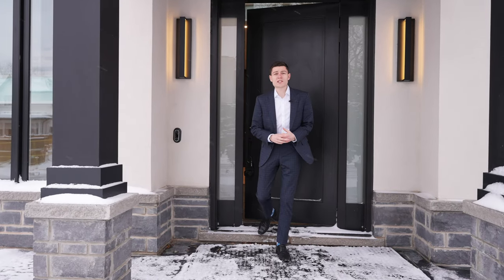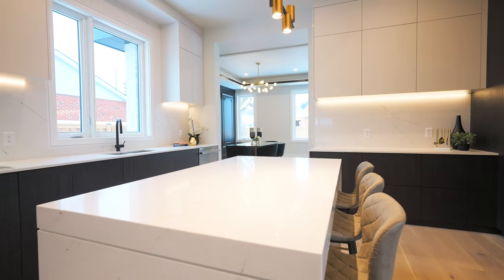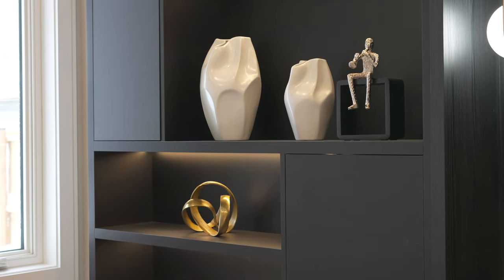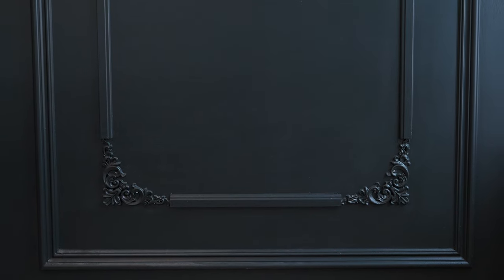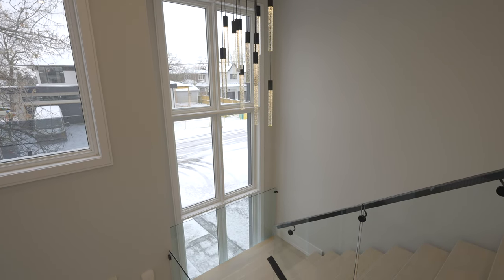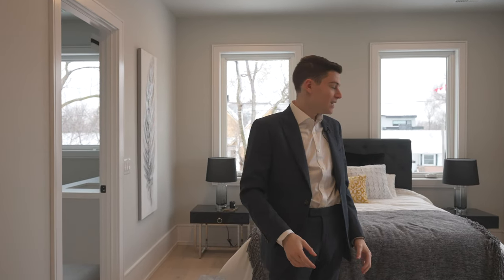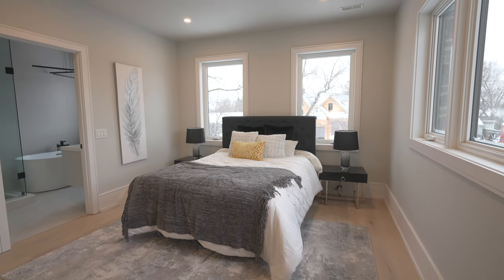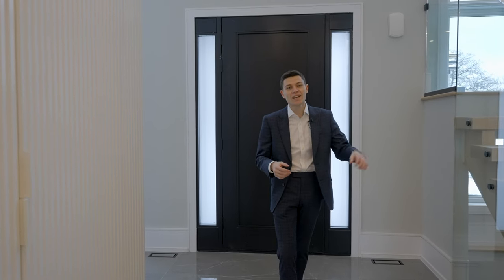Tour a $3,250,000 Home in Southern Ontario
This Home Is Beautiful! Join Us For A Tour Of This 4 Bedroom, 5 Bathroom Luxury Custom Built Home. Situated In The Highly Sought After Neighbourhood Of South-West Oakville, This Exquisite 4 Bedroom Custom Built Home Is Fitted With Luxury Finishes & Tons Of Natural Light Throughout. Totally Open Concept With Over 4400 Square Feet of Living Space This Home Features A Floating Glass Staircase, and Floor to Ceiling Marble Feature Walls. Our Favourite Feature is How The Kitchen Is In The Middle of the Home making this Custom Home Feel Right for a true Entertainer!

Scott Fishman - Realtor®// REAL Broker Ontario // Fishman Group

or Facebook!